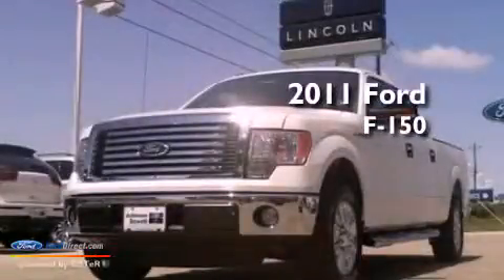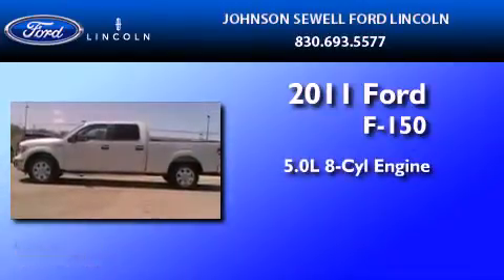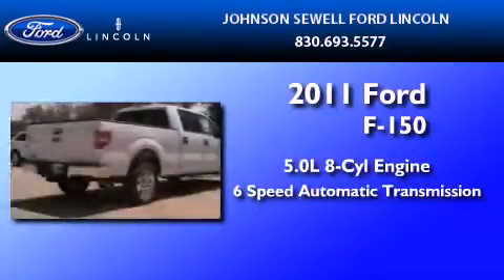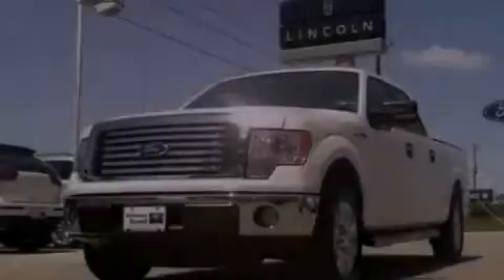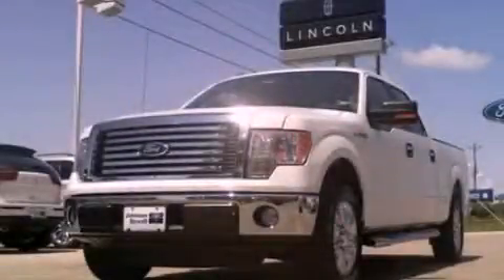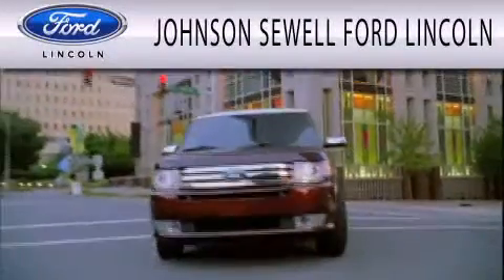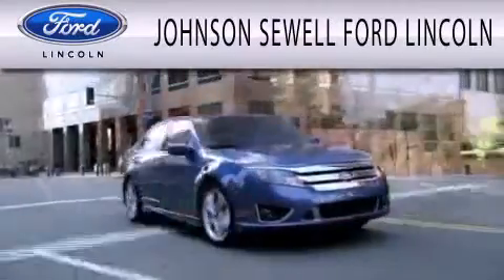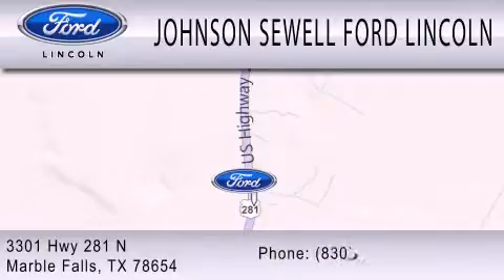2011 FORD F-150 TX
Year : 2011
 Make : FORD
 Model : F-150
 Engine : 5.0L V8
 Trans . : AUTO 6SPD
 Exterior : OXFORD WHITE
 Miles : 16
 Interior : GRAY
 Stock : K1264